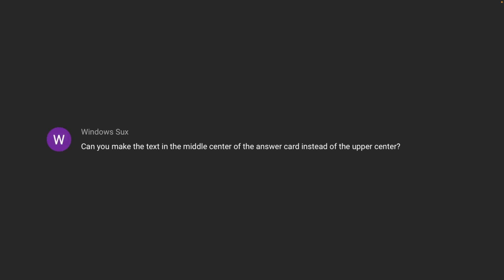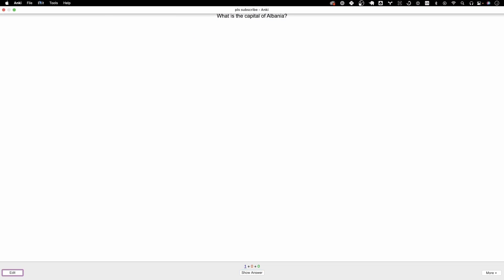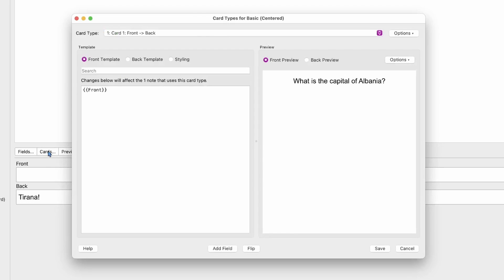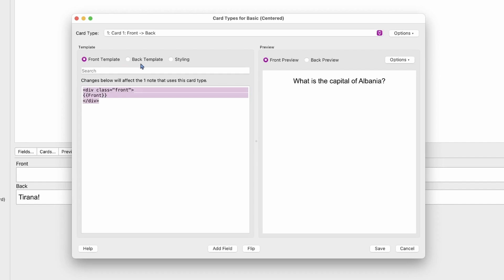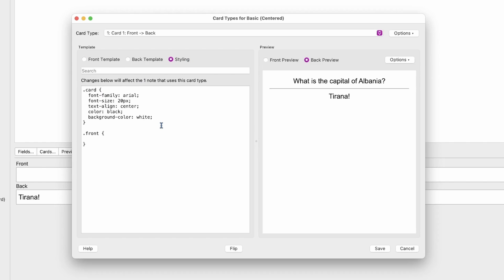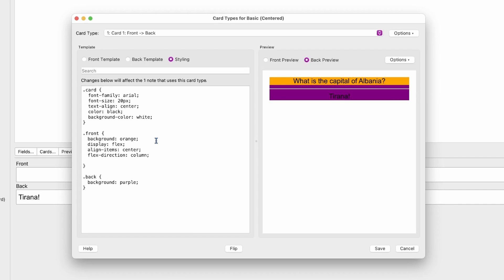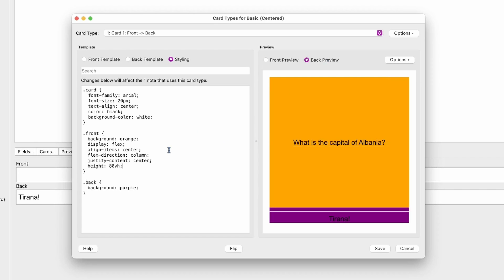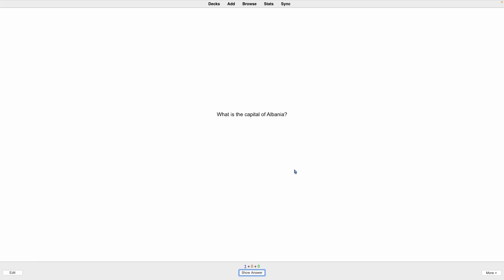Centering Your Templates in Anki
In this video, we modify our Anki template to center text in the middle of the flashcards.